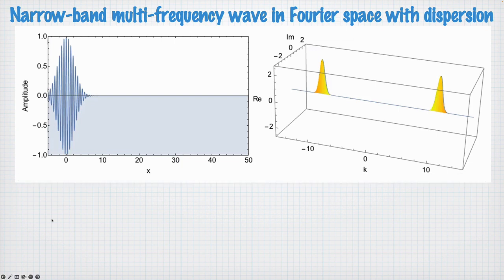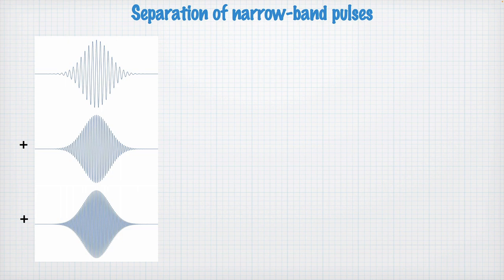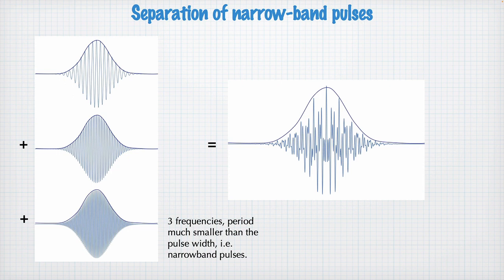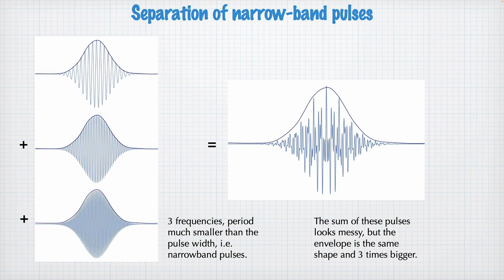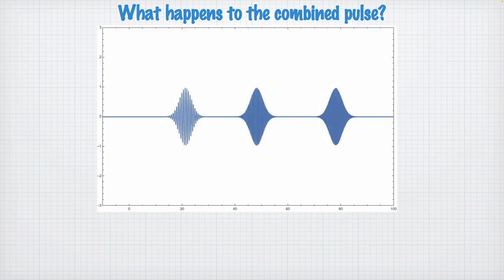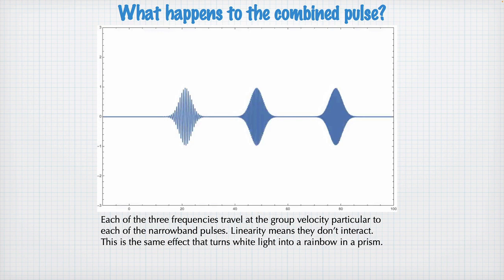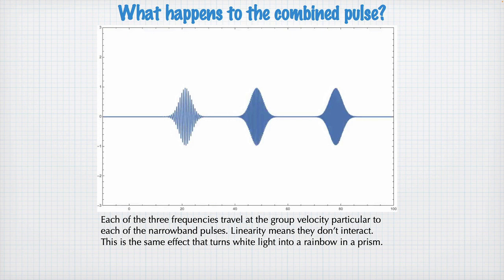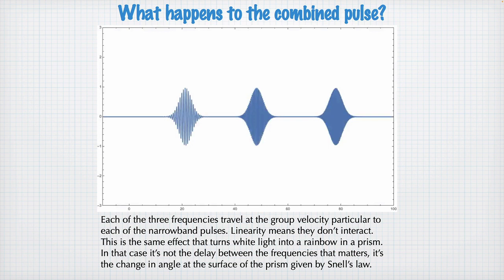2201_31b Separation of pulses with dispersion